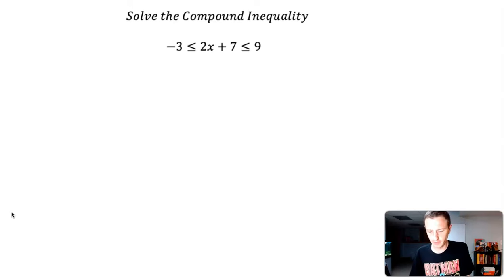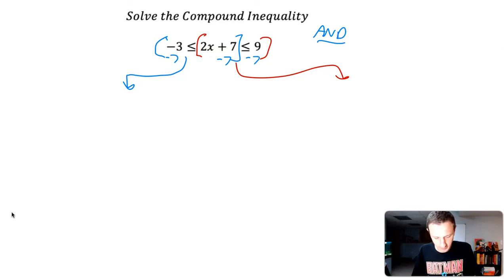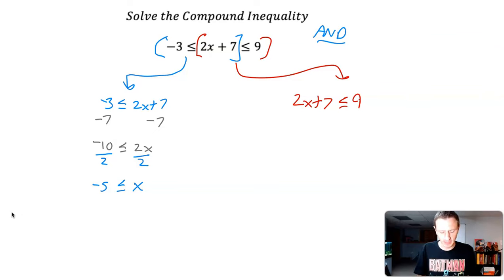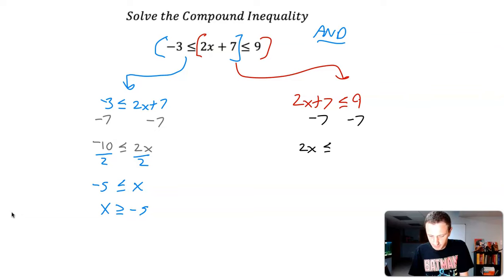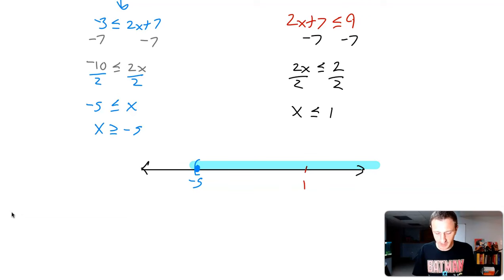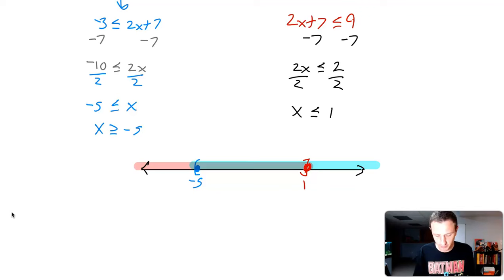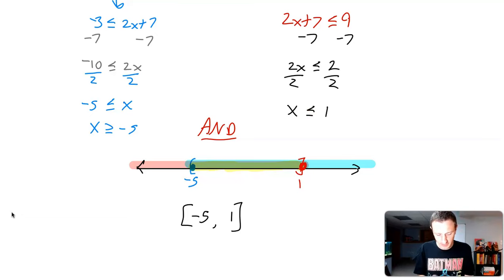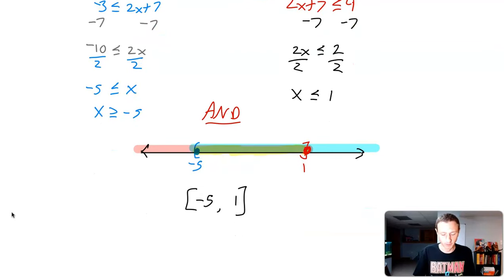Solve the Compound Inequality -3 less than or equal to 2x+7 less than or equal to 9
I solve the compound inequality -3 less than or equal to 2x+7 less than or equal to 9. I describe the differences between and and or. I explain what that tells us about the solution values.